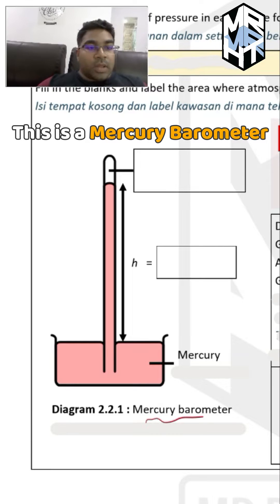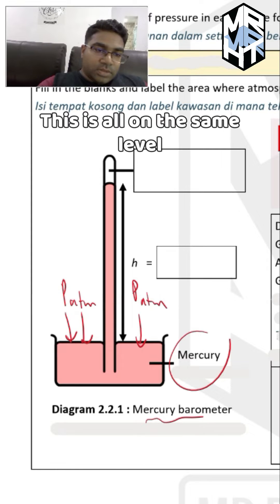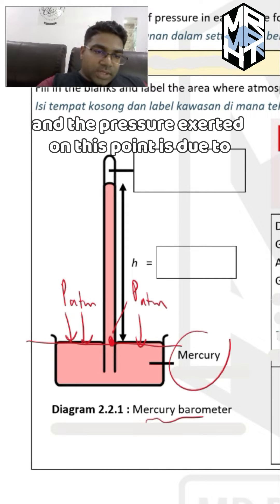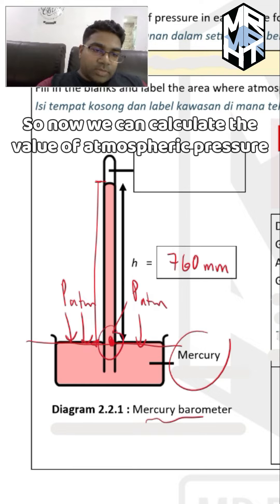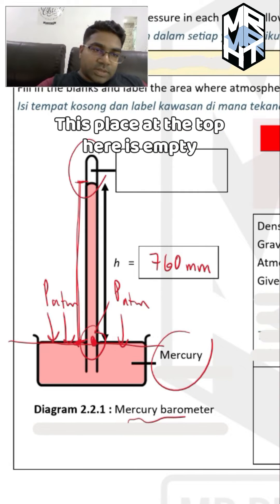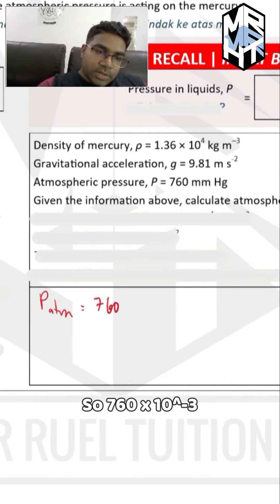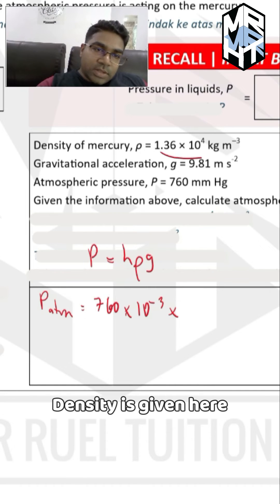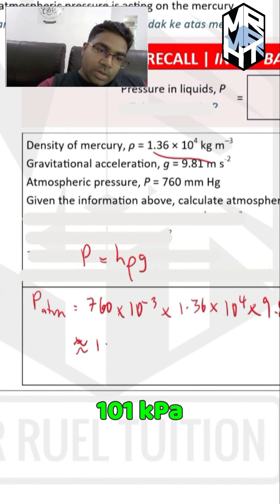Atmospheric Pressure | Physics